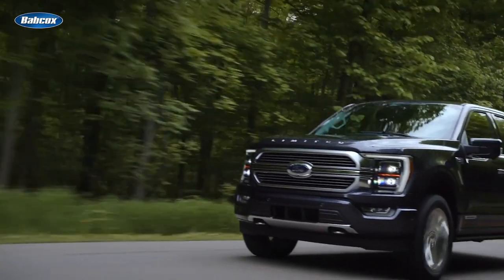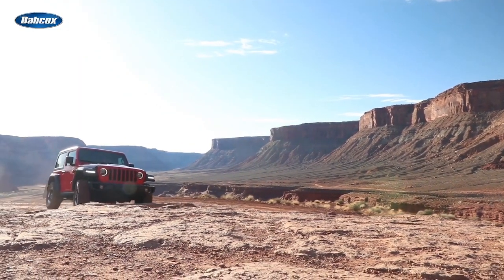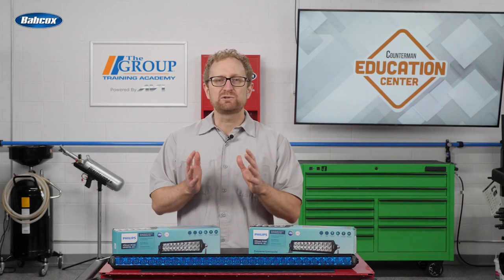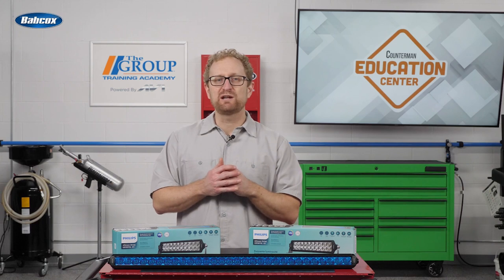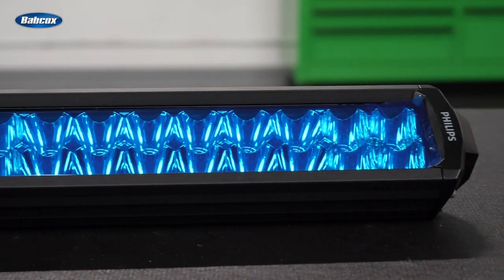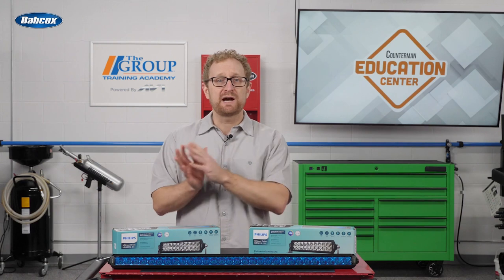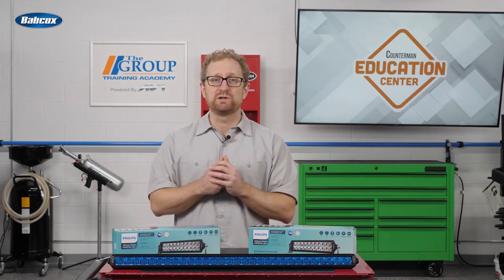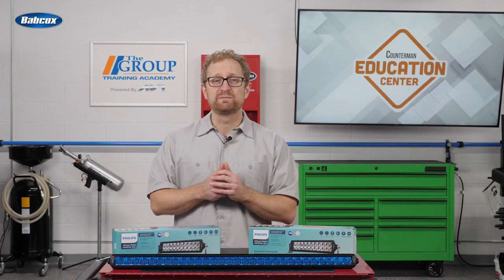LED Lightbars for Offroading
Offroading is a great way to escape the daily grind, get out in nature and experience the thrills of navigating rugged terrain. But it also comes with its fair share of danger, especially without the proper safety equipment. When you’re offroading, nighttime vision is critical. Not only does offroad lighting need to be powerful enough to illuminate a dimly lit trail, but it also needs to be rugged enough to stand up to extreme temperatures, impacts from fine dust particles and exposure to the elements.